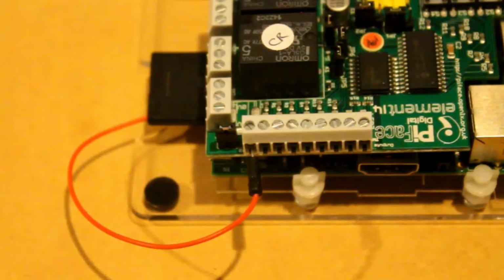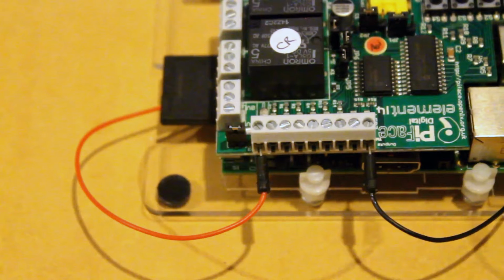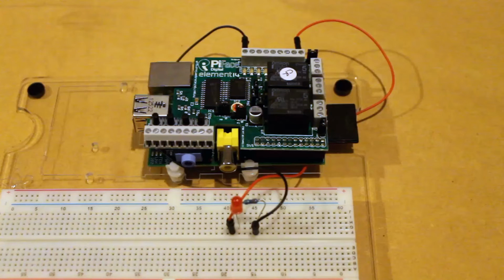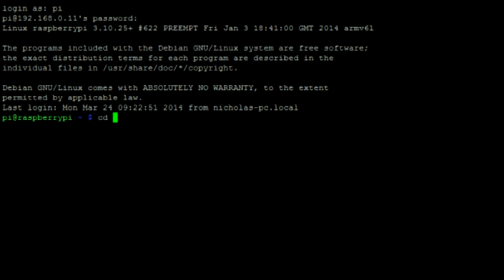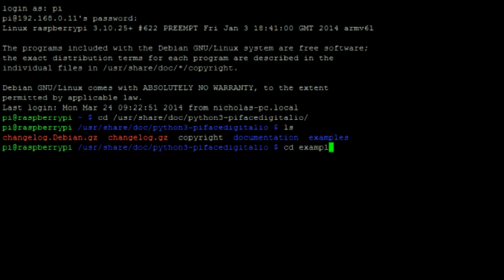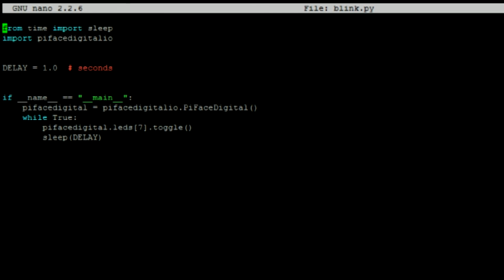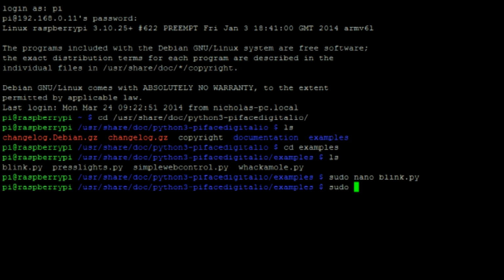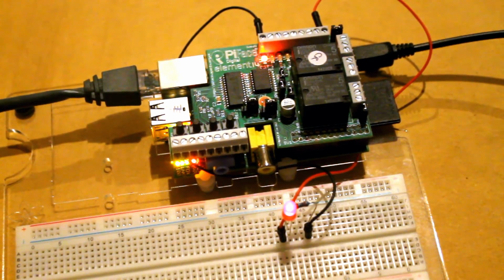Raspberry Pi - PiFace LED's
In this video I show you how to control LED's from a python script using the PiFace Board available from AusPiTechnologies: